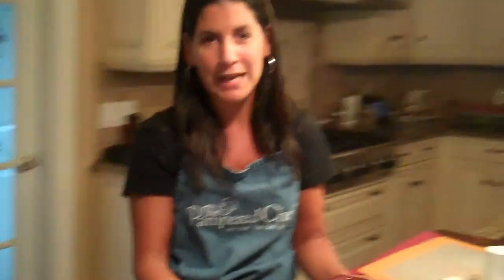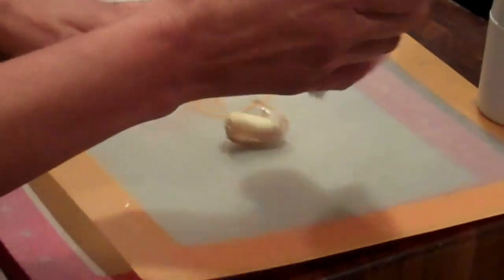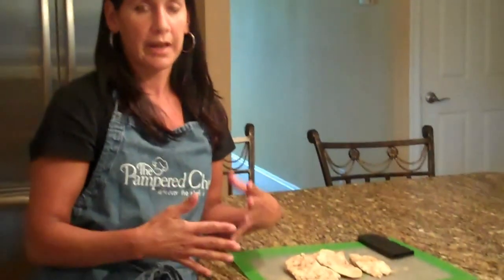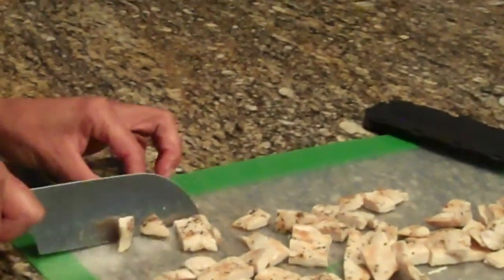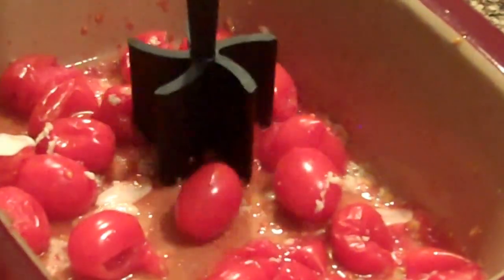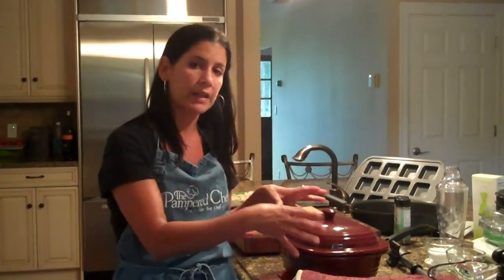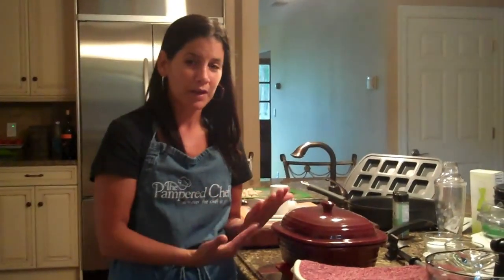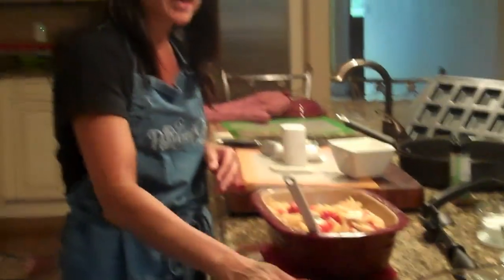The Magic Pot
The Magic Pot, aka The Deep Covered Baker. Made delicious restaurant quality meals in the microwave or in the oven. A must have!